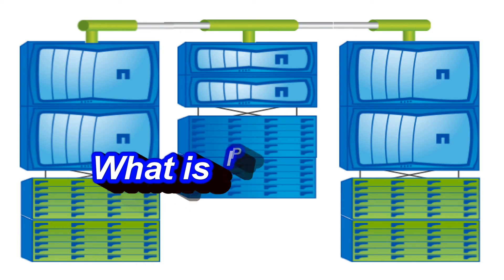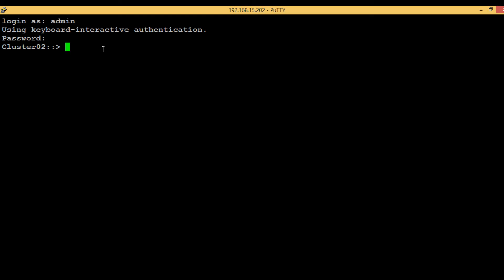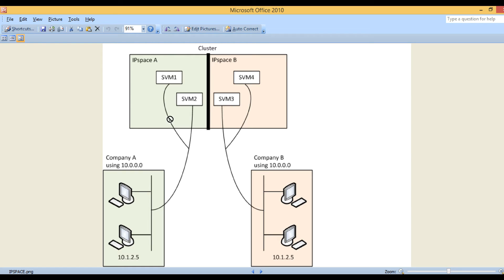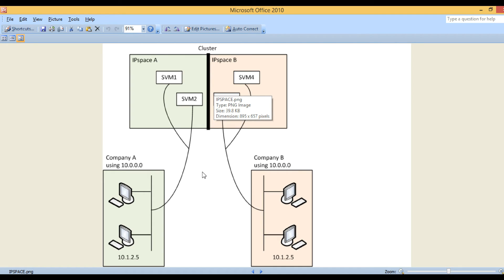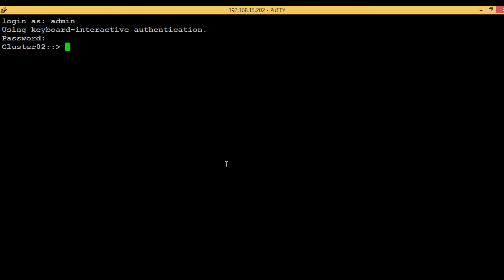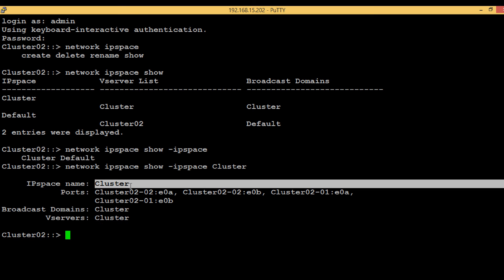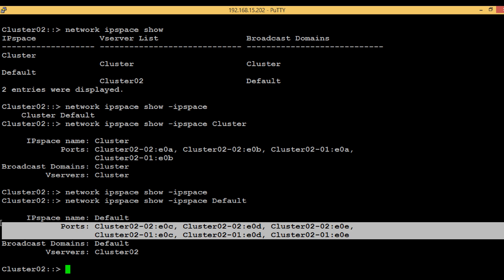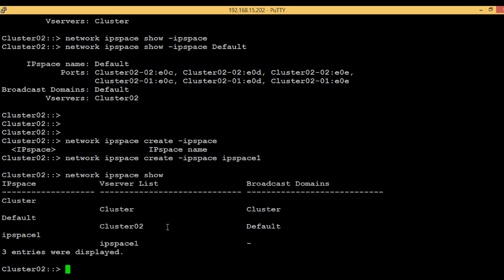What Is And How To Create IPSpace - Cluster Mode NetApp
This video describes what is IPSpace and how to create IPSpace in cluster mode netapp. IPSpace in cluster mode netapp is way to divide entire netapp cluster mode network architecture into different segment so that each segment of IPSpace can act as individual cluster.

What is ipsapce
how to create ipspace